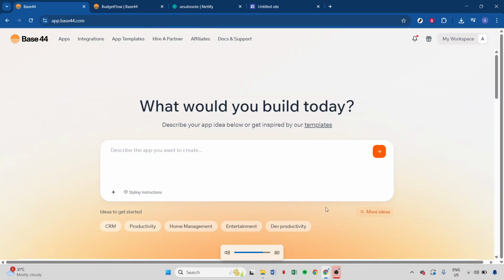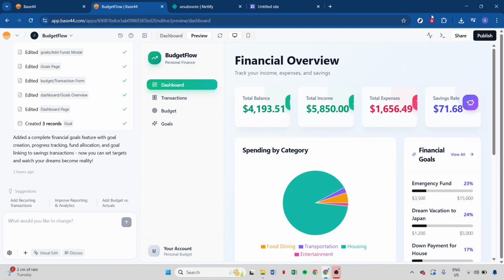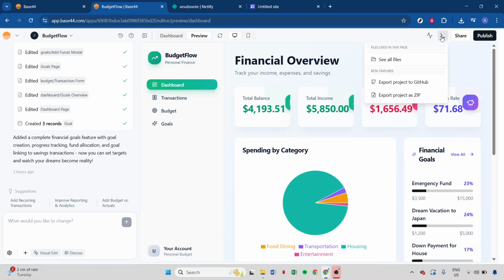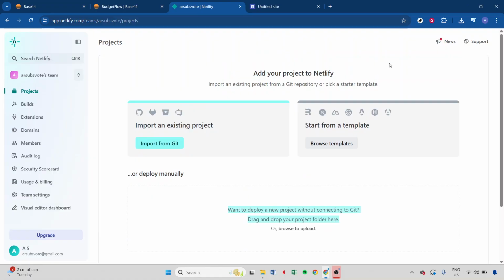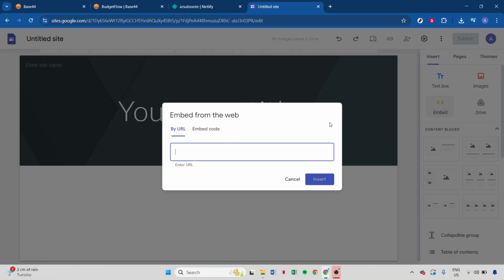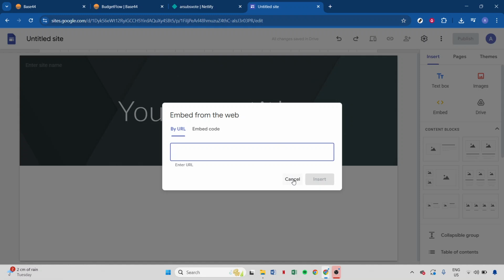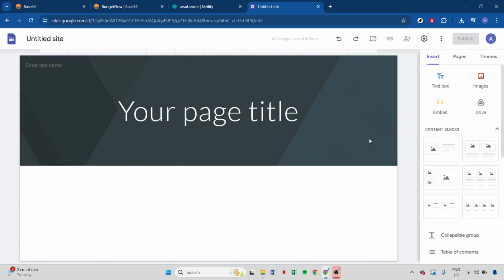How To Export Base44 Website To Google Websites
Want to move your Base44 project to Google Sites? 🌐 In this step-by-step tutorial, we’ll show you exactly how to export your website from Base44 and import it into Google Websites — quickly, easily, and without breaking your design.

Whether you're migrating a personal portfolio, business site, or team project, this guide will help you get your Base44 site live on Google in no time.

🔑 In this video, you’ll learn:

How to prepare your Base44 website for export

Step-by-step instructions to export site files

How to import and publish your site on Google Websites

Common errors to avoid during migration

Tips for maintaining layout, links, and performance

💡 Pro Tip: Always double-check your images, links, and embedded elements after export to make sure everything displays perfectly on Google Websites.